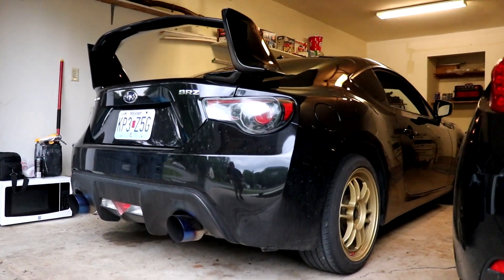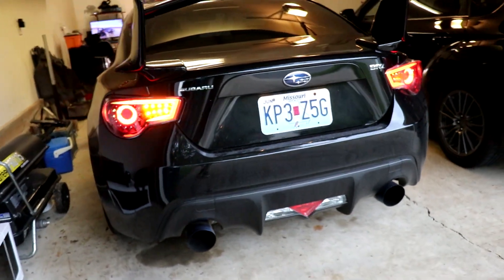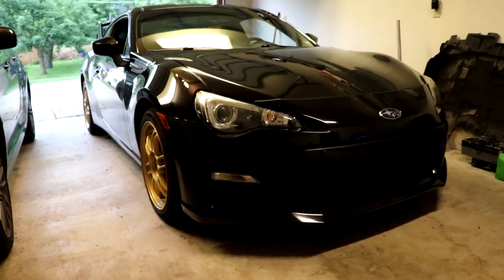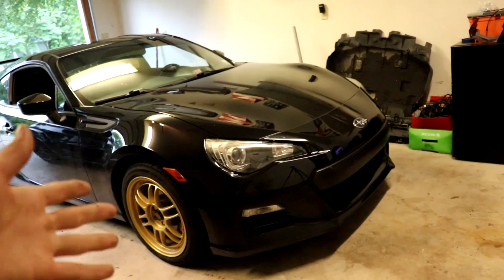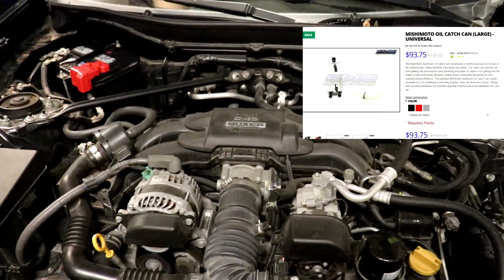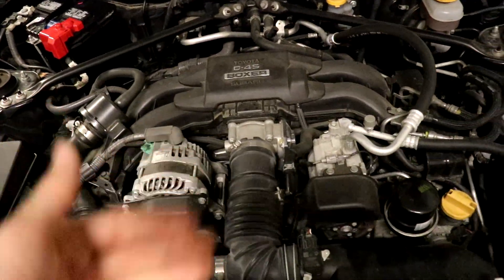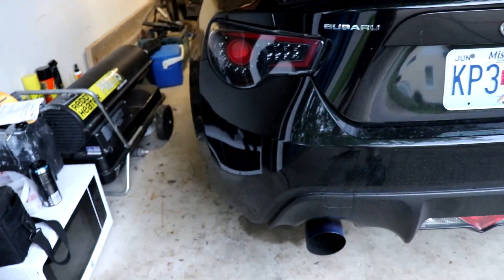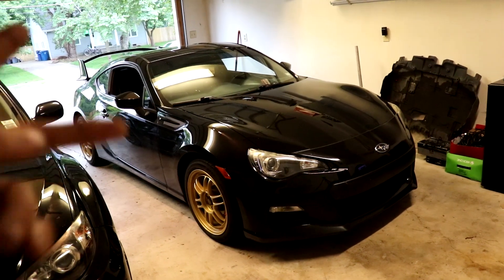Future Mods for my BRZ!!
This is everything that I have planned for my 2014 Subaru BRZ! From coilovers, drift button, JDL V2 Turbo Kit and more!! I show exactly which ones im looking at buying using the pics I throw up on screen! Im already Stage 2+ Tune, Catless full exhaust with plenty to go! Hope you guys are ready!

2011 Subaru WRX Hatch!
 2014 Subaru BRZ!